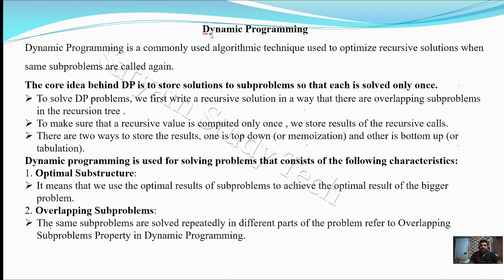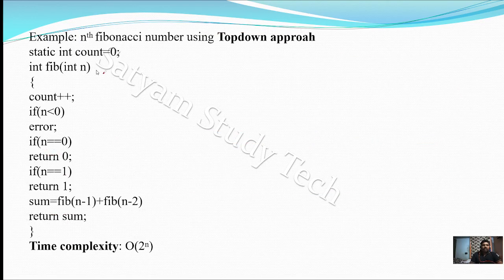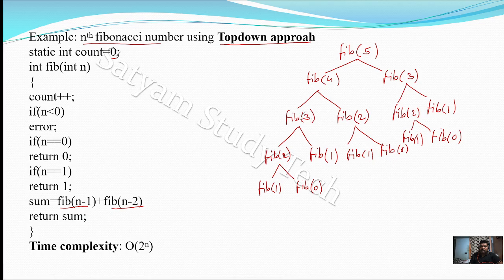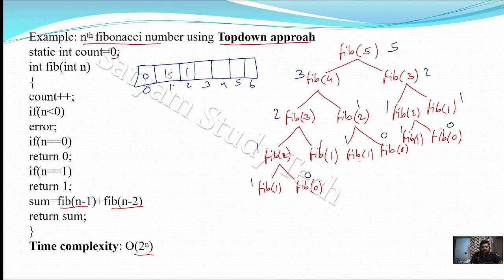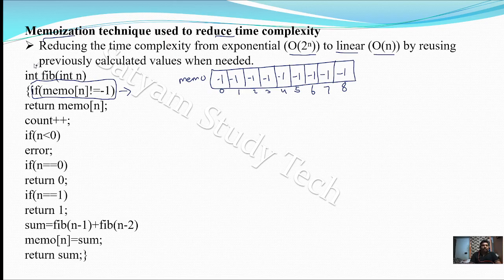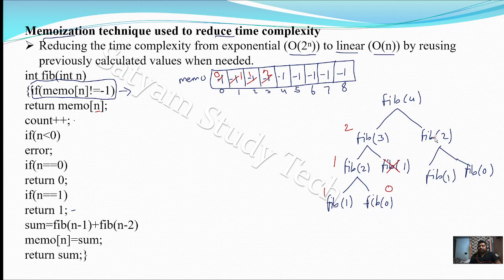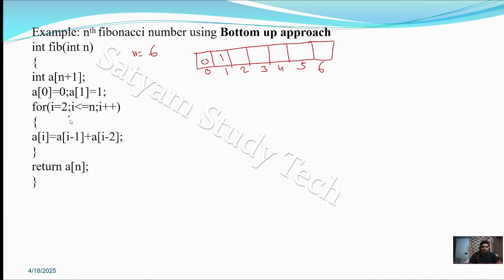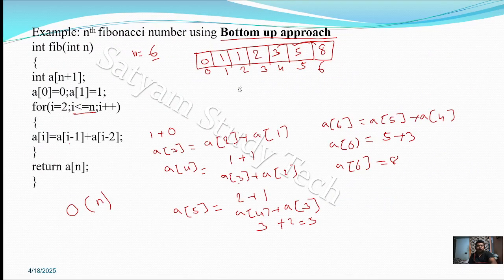Dynamic Programming || Top Down (Memoization) ||Bottom Up(Tabulation)|| Example Fibonacci ||DSA||DAA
Dynamic Programming is a commonly used algorithmic technique used to optimize recursive solutions when same subproblems are called again.
To make sure that a recursive value is computed only once , we store results of the recursive calls.
There are two ways to store the results, one is top down (or memoization) and other is bottom up (or tabulation).